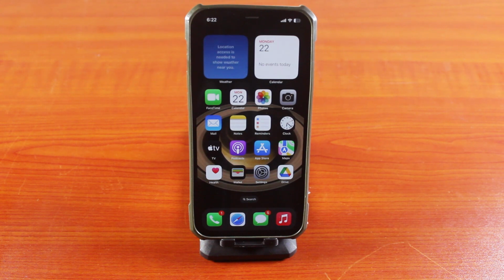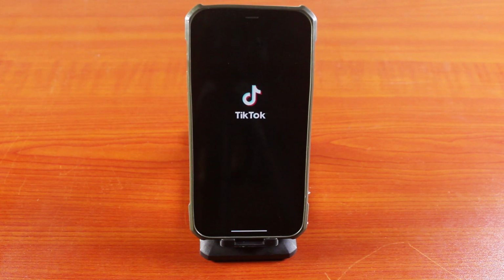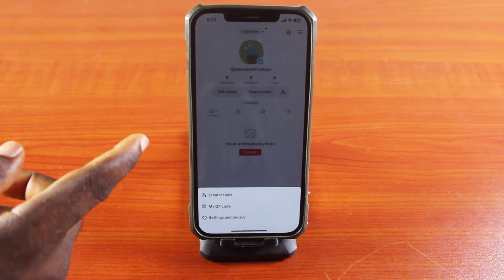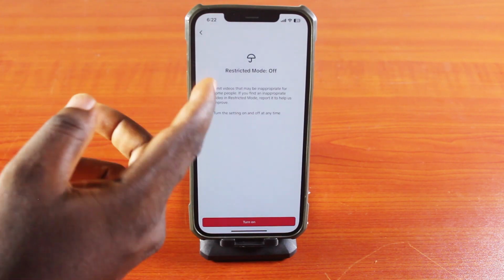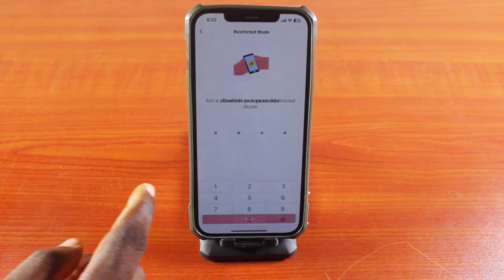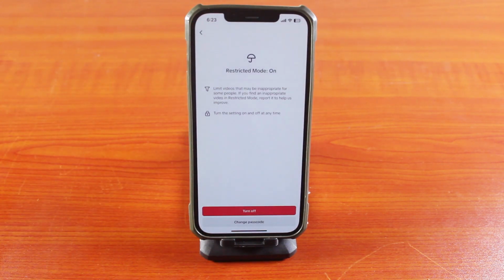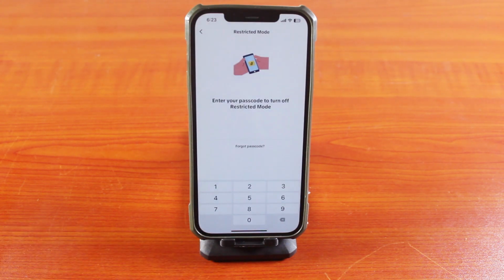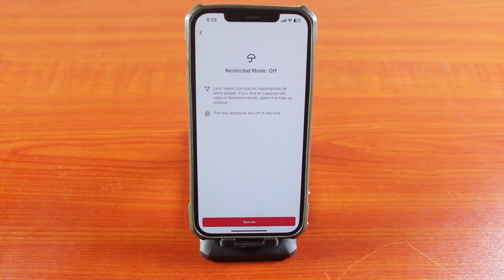How to Turn Off Settings Restricted by TikTok to Protect your Privacy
In this video, I will teach you how to turn off settings restricted by TikTok to protect your Privacy. This will enable mature content on your TikTok account.